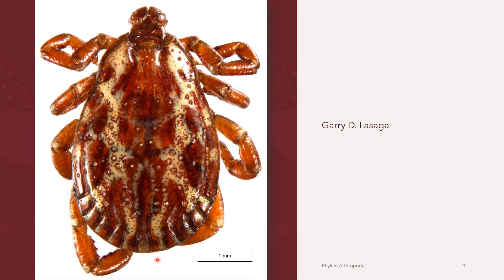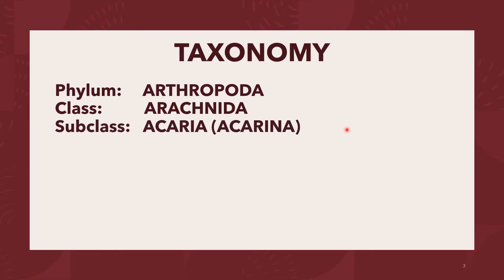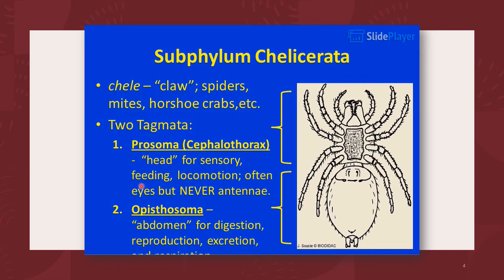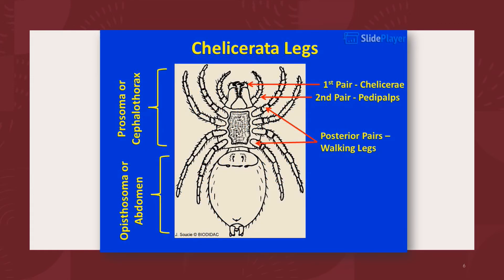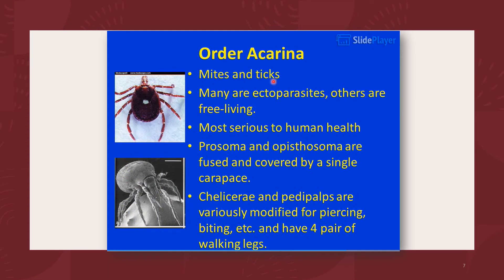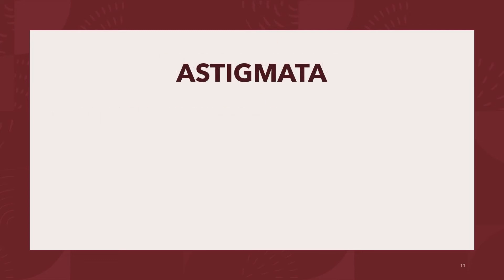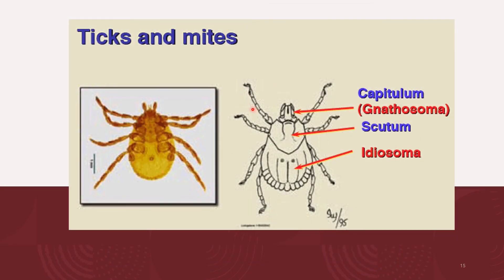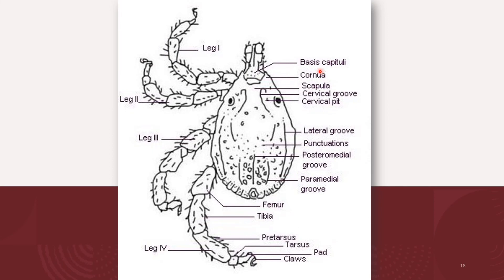VET PARA 1 | Arachnids: Introduction | Chapter 8.0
In this video, the Arachnids will be introduced, specifically the mites and ticks.